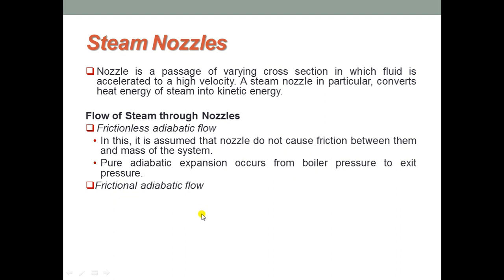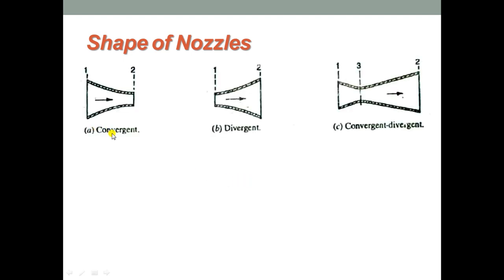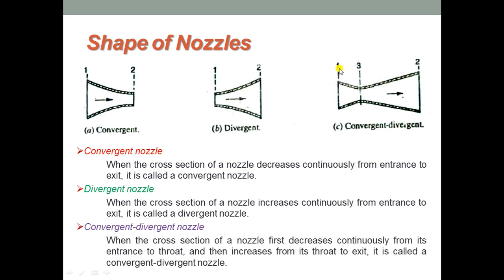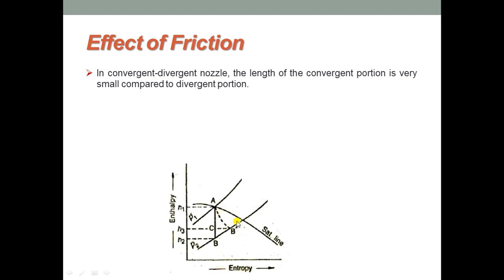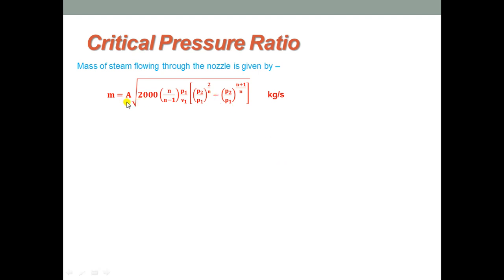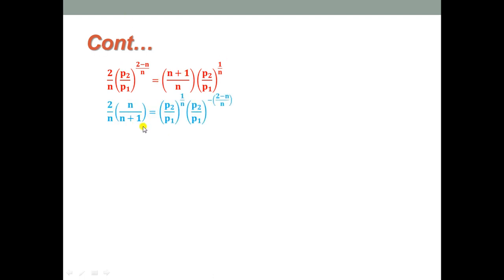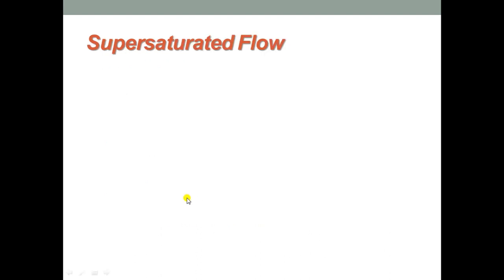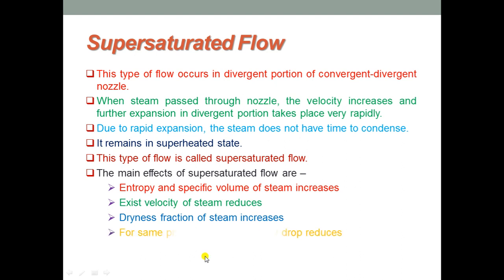APPLIED THERMODYNAMICS Steam Nozzles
Introduction to Steam Nozzles and its types